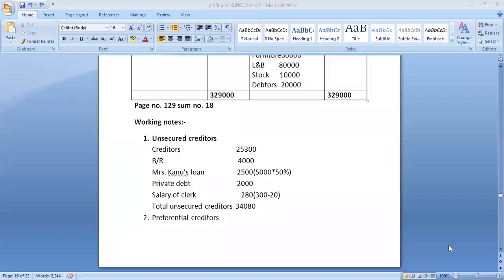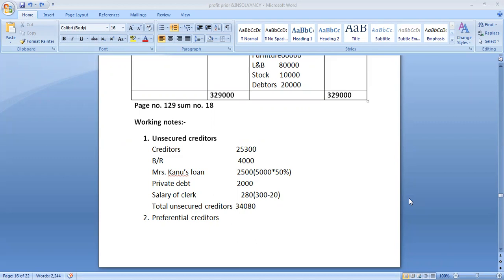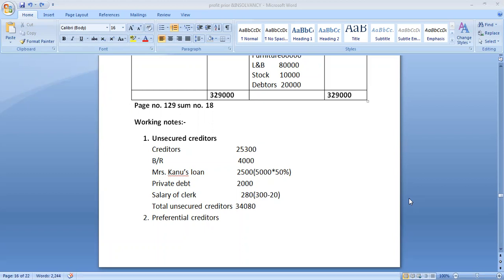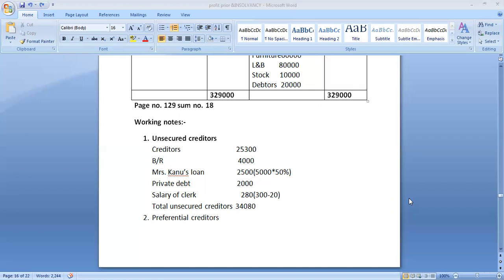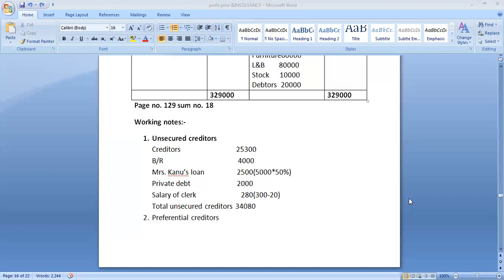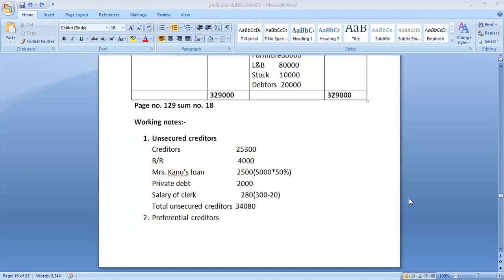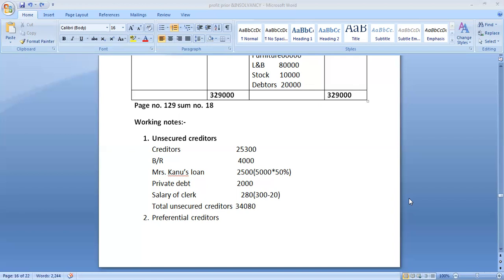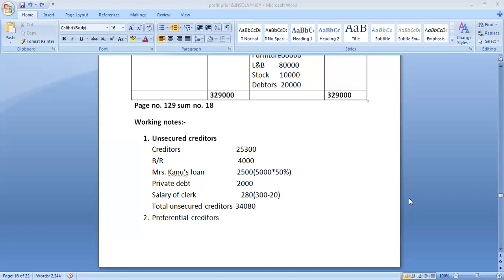B.COM SEM 4 ACCOUNTING 4 UNIT 2 PART 3 BY PROF. NIDHI RAVAL